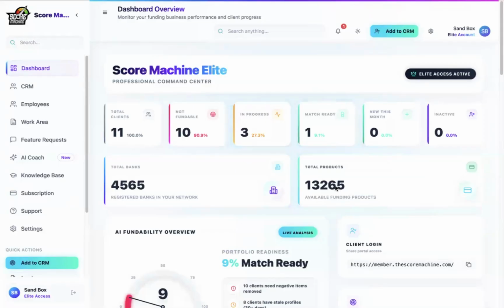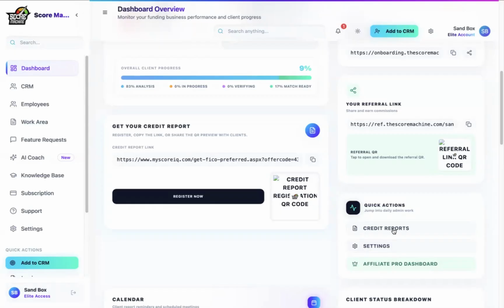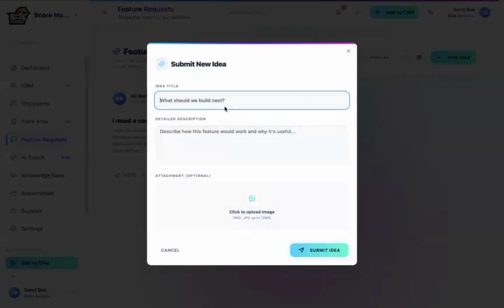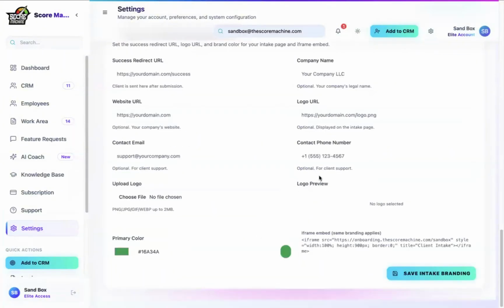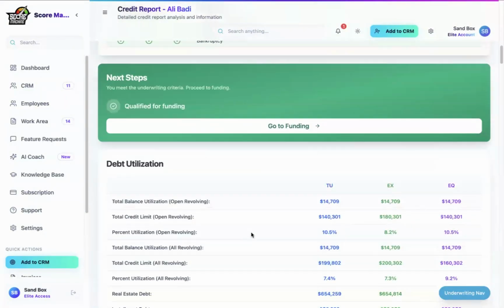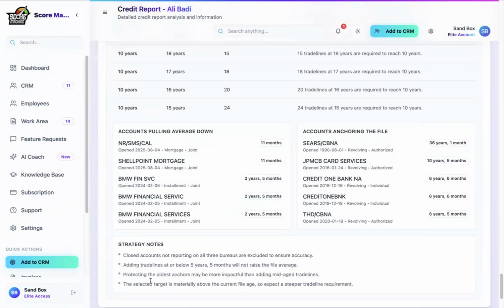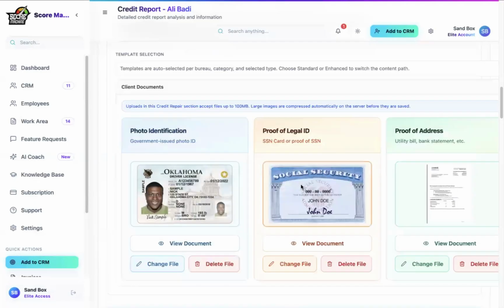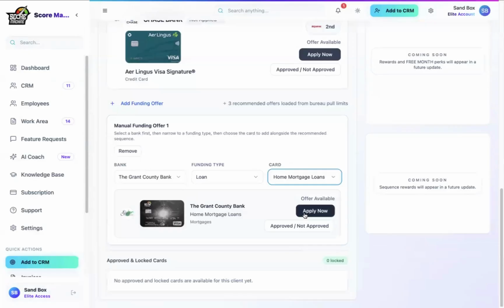Score Machine Live Replay | Full Software Walkthrough & Data Overview (July 10, 2026)